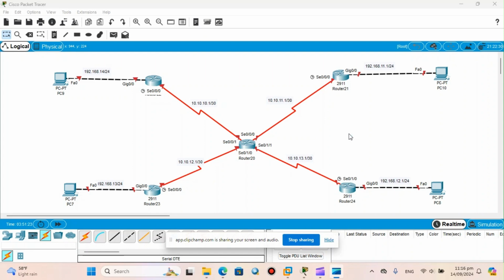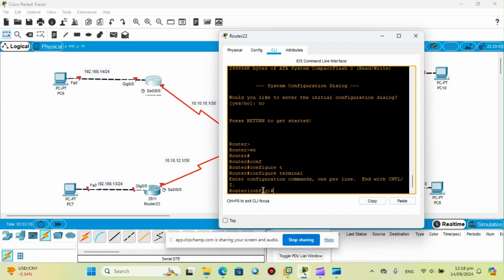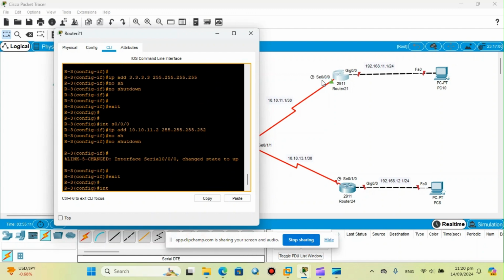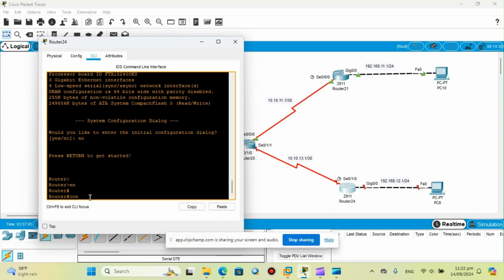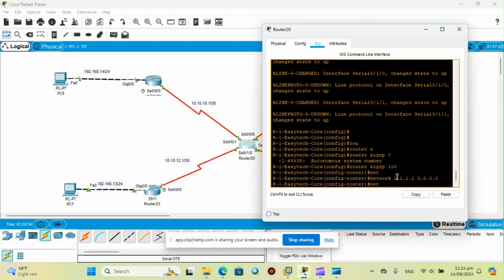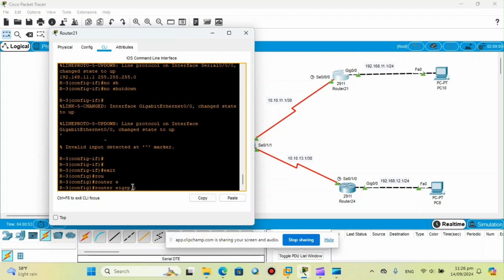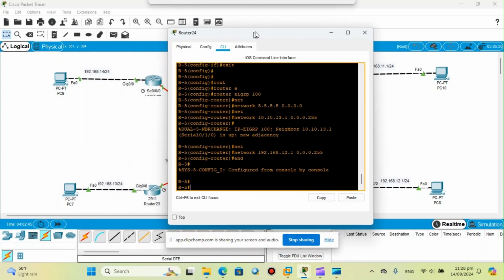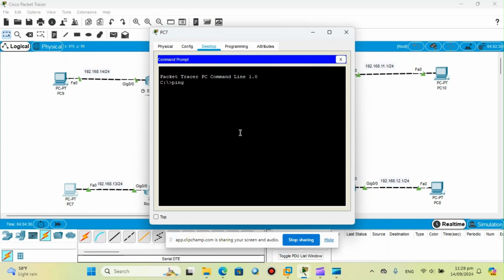EIGRP configuration CCNA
The purpose of this video tutorial is configuring EIGRP routing protocol.